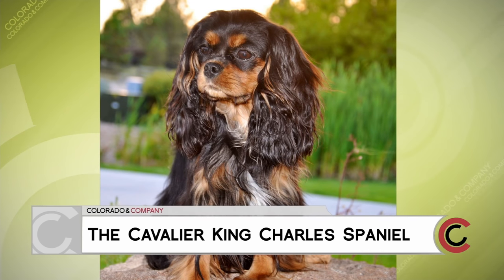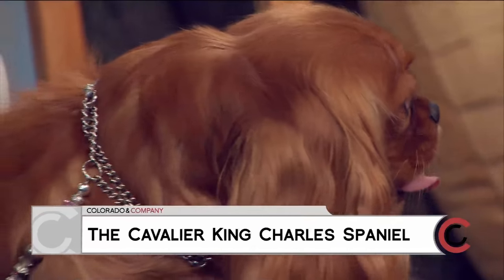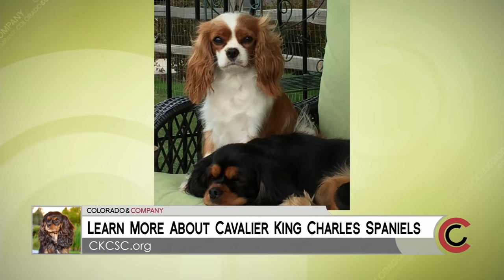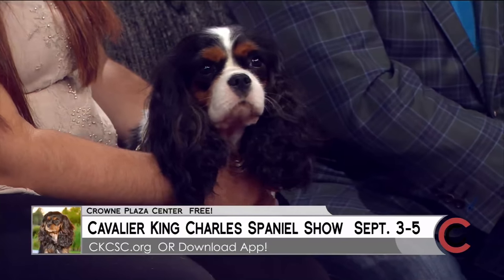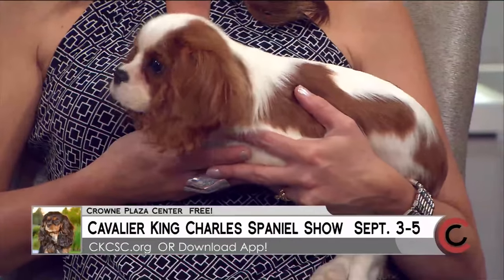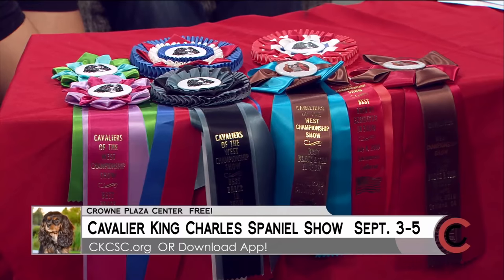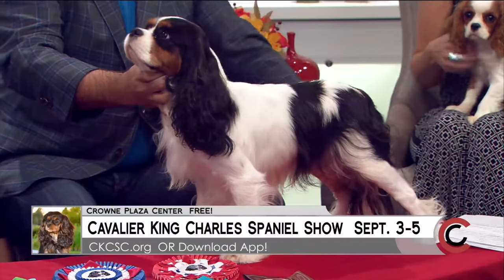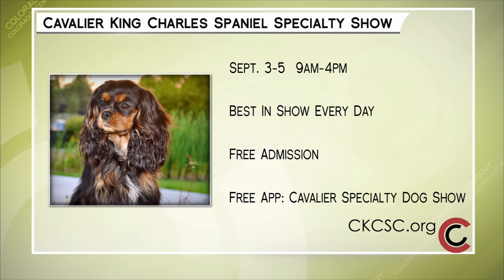Cavalier Specialty Dog Show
Admission is free at Crowne Plaza for the Cavalier King Charles Spaniel Soceity Dog Show September 3rd through 5th.